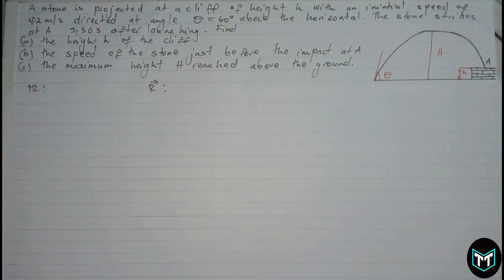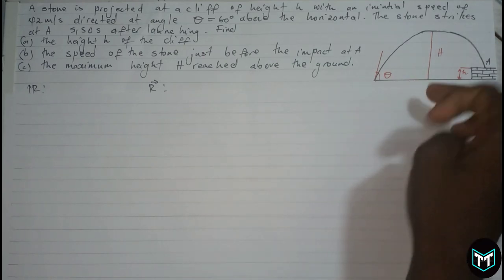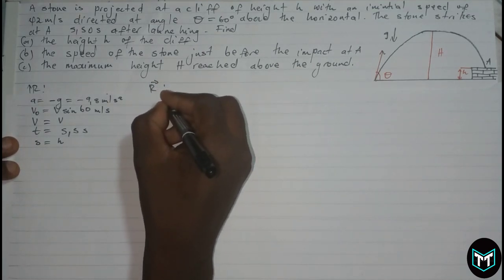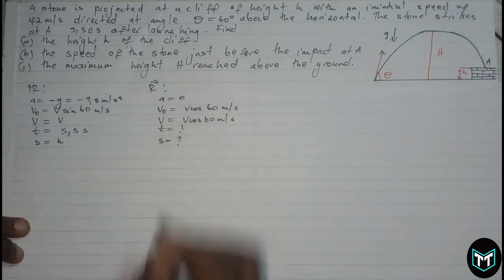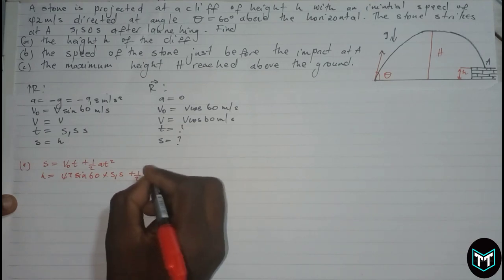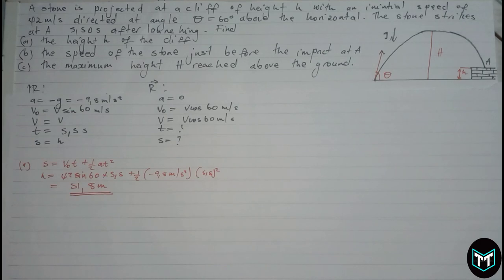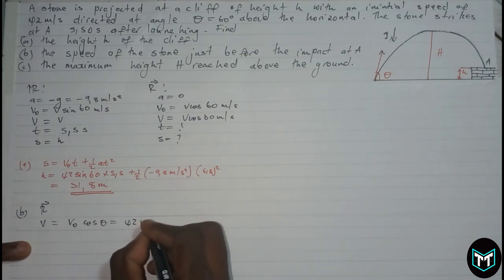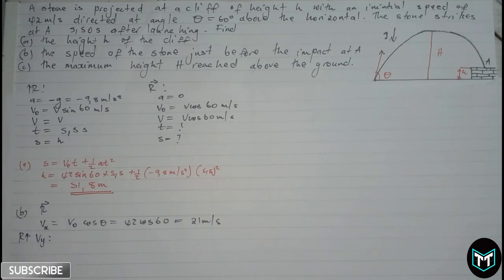Projectile Motion Cliff Problems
In this video, we will introduce you to projectile motion in engineering physics.

SOCIALS:
►Facebook Page: Think Tank Online Learning
►Instagram:Think Tank Online Learning